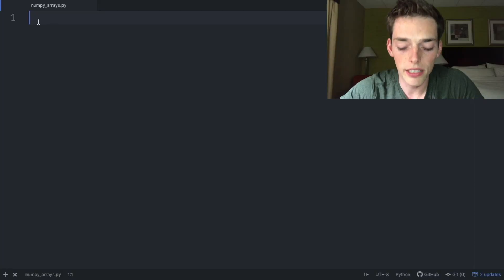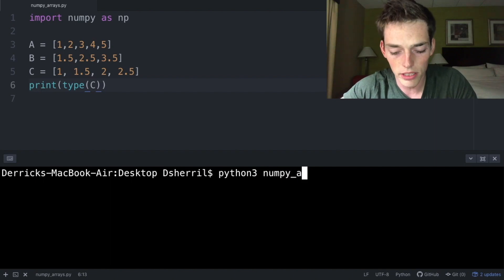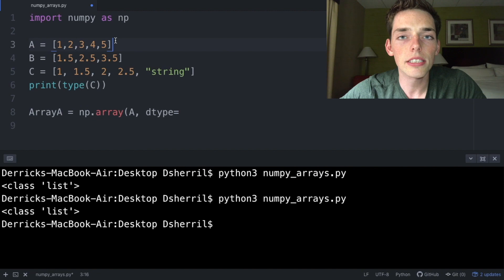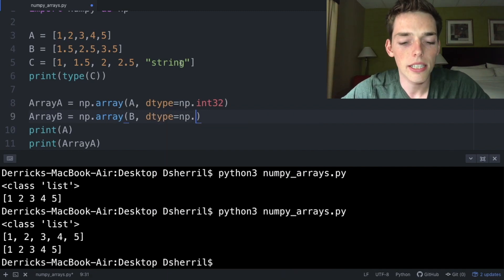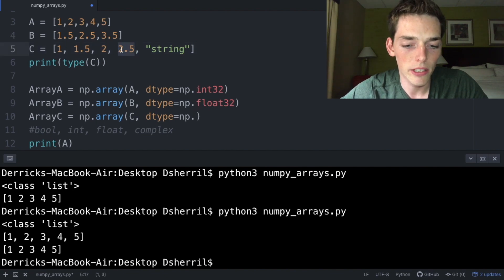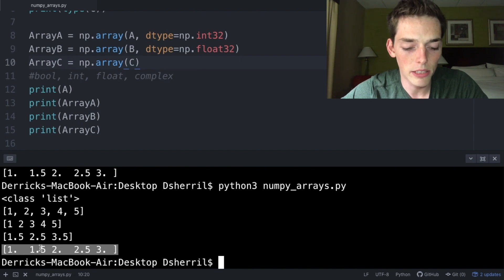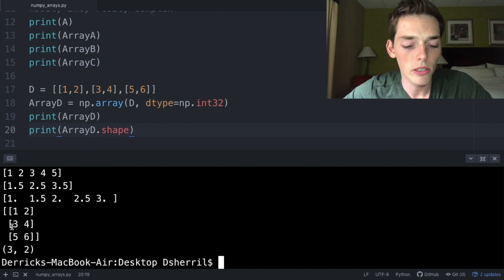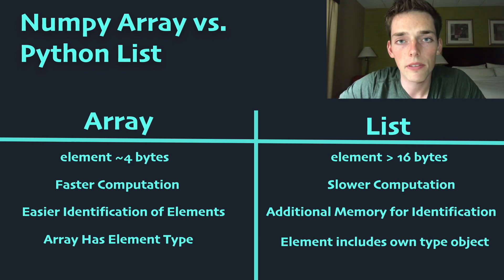Learn Python NumPy - #1 Arrays & Data Types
In this video we'll cover the basics of NumPy - How to create an array, what is a numpy array, How is a NumPy array different from a Python List, Why an array performs faster than a Python List.

Let me know your opinion on the footnote videos? Are they distracting or do you find they add value?

If you have and questions or comments please let me know! Until next time.

Thanks so much for the continued support! You guys are awesome. Your support means more than you know - Thank you!!

A = [1,2,3,4,5]
B = [1.5,2.5,3.5]
C = [1, 1.5, 2, 2.5, 3]
print(type(C))

ArrayA = np.array(A, dtype=np.int32)
ArrayB = np.array(B, dtype=np.float32)
ArrayC = np.array(C)
# bool, int, float, complex
print(A)
print(ArrayA)
print(ArrayB)
print(ArrayC)

D = [[1,2],[3,4],[5,6],[7,8]]
ArrayD = np.array(D, dtype=np.int32)
print(ArrayD)
print(ArrayD.shape)

Useful Links
(Remember Python 3 is the future!)

I use Atom Text Editor for all my tutorials
Atom Text Editor:

Packages I often use in Python tutorials:
-Pandas
(Install through Terminal $pip3 install .)

Other Useful Services sometimes featured:
-Amazon Web Services (AWS)